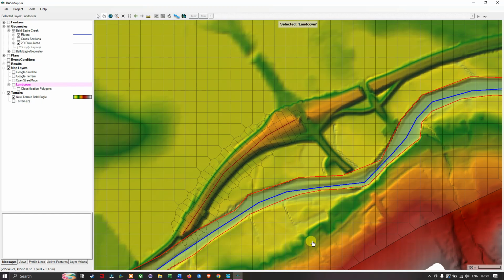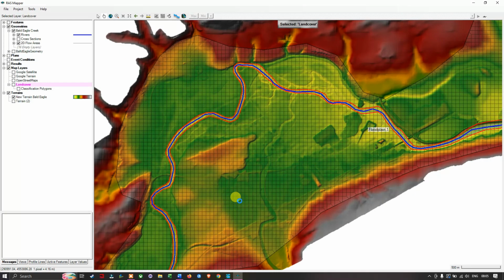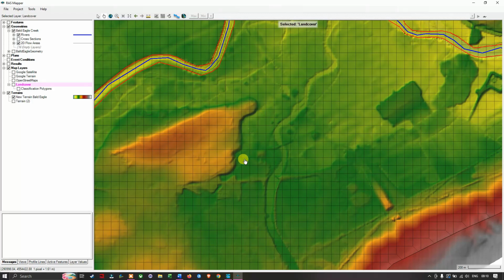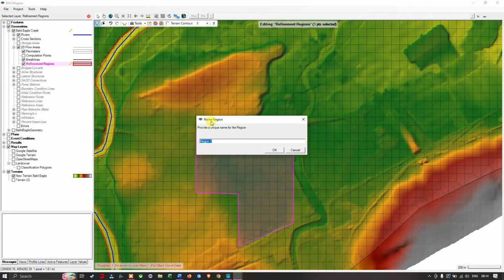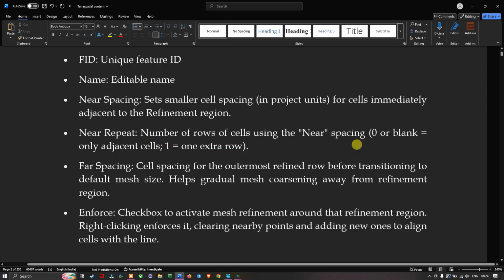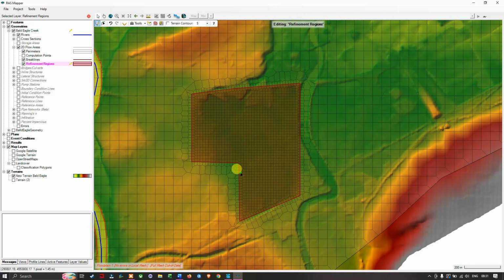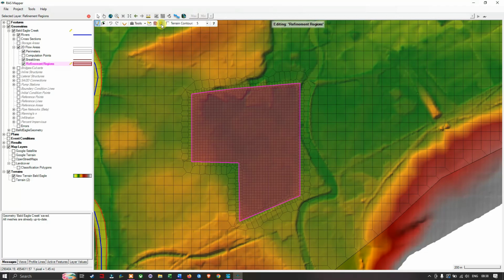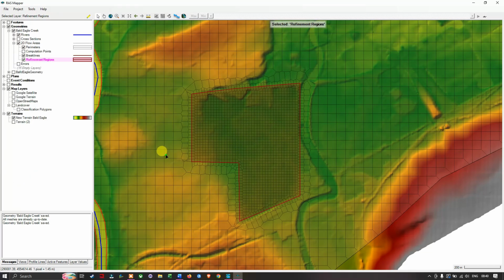How to Create a Refinement Region in HEC-RAS 2D for Flood Modeling | Part 27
In this video tutorial, you’ll learn how to create Refinement Regions, a powerful technique to increase model accuracy in critical areas without slowing down your entire simulation. Refinement regions allow you to use finer mesh resolution in specific zones such as river channels, urban flood-prone areas, and hydraulic structures, ensuring more precise flood depth and velocity results.
What Refinement Regions are in HEC-RAS 2D, how to create and define refinement areas, controlling mesh resolution locally, improving accuracy in critical flood zones, balancing model accuracy vs computational time, best practices for efficient mesh design
Why Refinement Regions are Important,
Instead of using a very fine mesh everywhere (which is slow), refinement regions help you increase accuracy only where needed, capture detailed flow behaviour in complex areas, reduce simulation time, improve overall model performance. This is especially useful in urban flood modeling, river hydraulics, and infrastructure analysis.
Hydrology & Water Resources students, Flood modelers and hydraulic engineers, Civil & Environmental engineers, GIS & Remote Sensing professionals, & Researchers working on flood risk analysis
✔ Share with your colleagues ✔ Comment your questions below 💬